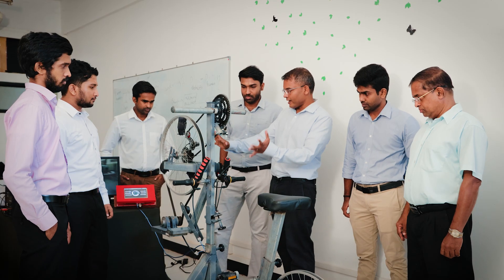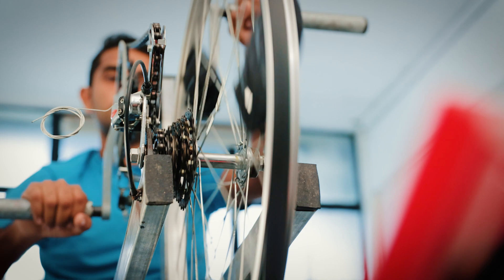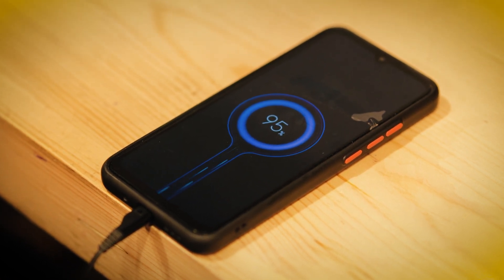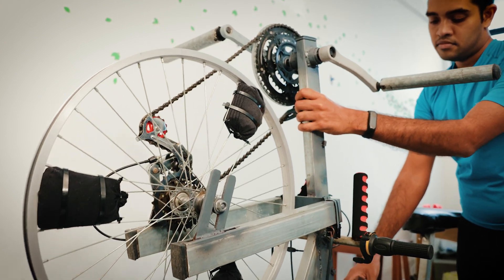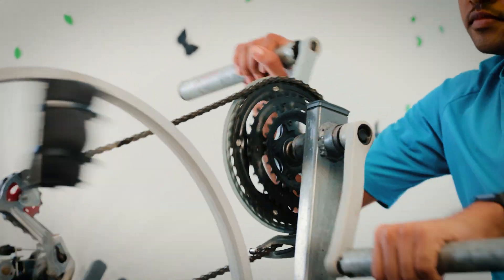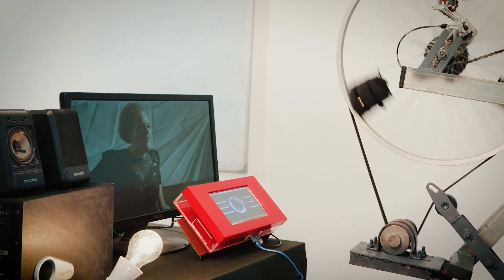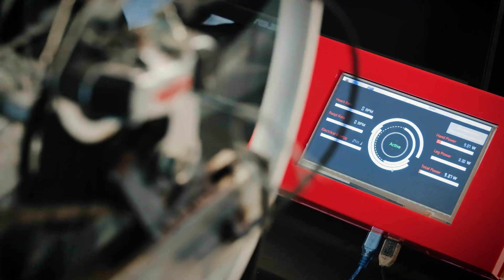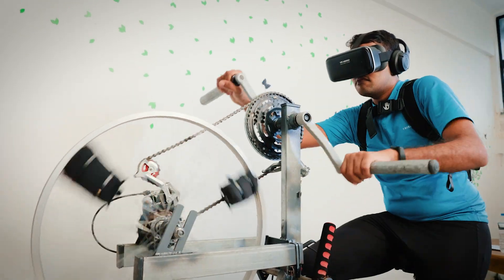Human Energy Harvester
Team Members:
                              Dr. R. Wijesiriwardana - Supervisor
                              Prof. W.D.A.S. Wijayapala - Co-supervisor
                              Dr. V. Logeeshan - Co-supervisor
                              Eng. G.A.P. Janith - Research Assistant
                              Eng. K.M.E.L.N. Bandara - Research Assistant
                              Eng. LMND Wijayathunga - Research Assistant
                              Eng. ND Ranasinghe - Research Assistant
                              Dr. SA Samarasinghe - Resource Person

Department of Electrical Engineering - University of Moratuwa